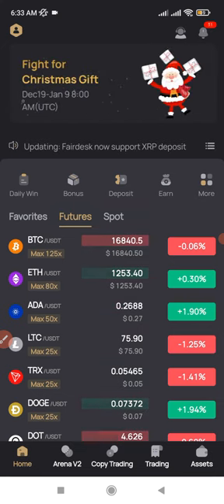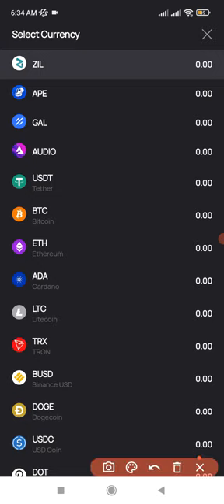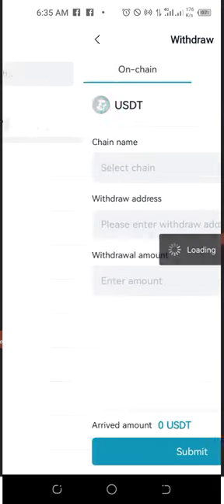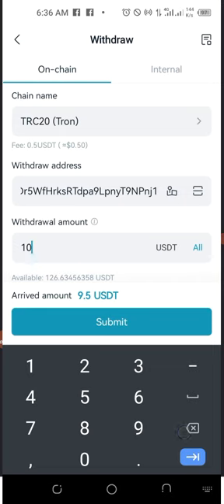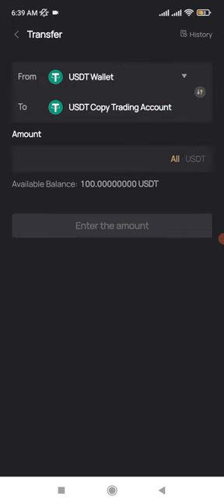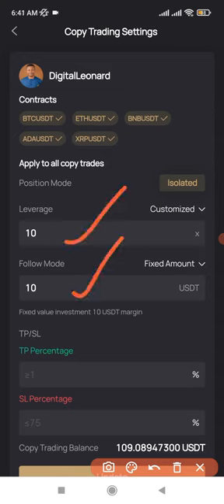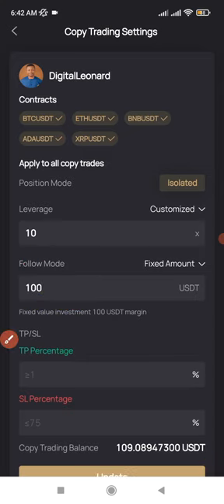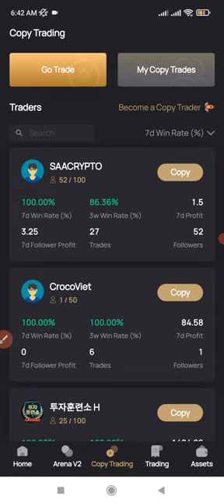Fairdesk Copy Trading Tutorial || How to Make Deposit and Copy Traders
Fairdesk exchange is a cryptocurrency derivatives trading platform founded by 6 former Binance executives and 3 former Morgan Stanley architects

USEFUL LINKS👇👇
BITGET VIDEO TUTORIALS

1. BINANCE➤➤ Referal Code 20539573

00:00 Intro
00:24 How to make deposit to fairdesk exchange
01:41 How to withdraw from Bitget to Fairdesk
03:27 How to transfer on fairdesk exchange
04:10 How to copy traders on fairdesk exchange

✅✅BITCOIN👉 1KuFN1644uXvHECLR7UV3X2RgYfrR8woR1

✅✅Ethereum👉 0x139c05ba1bD30D79e964f9F160f681b79C1bD0f1